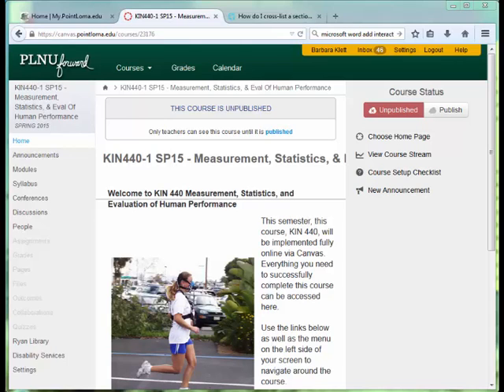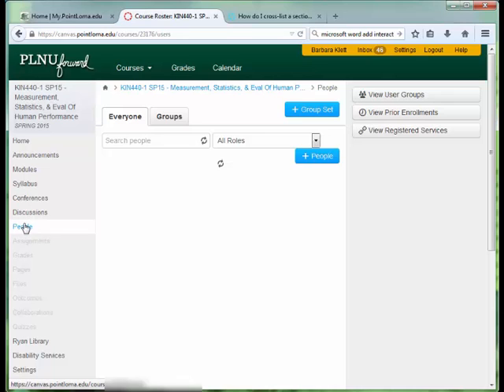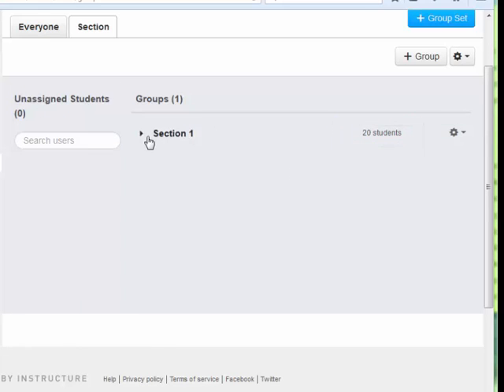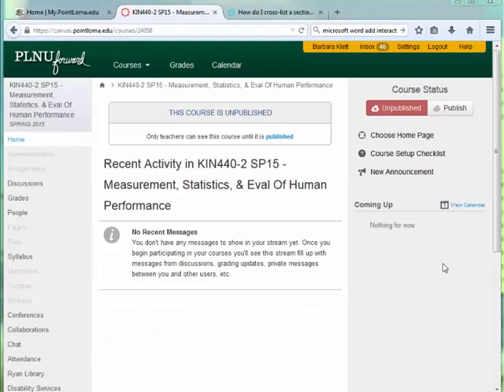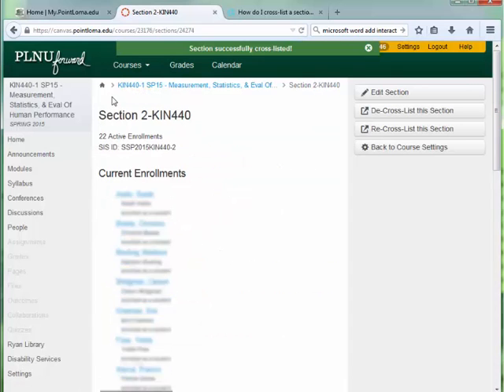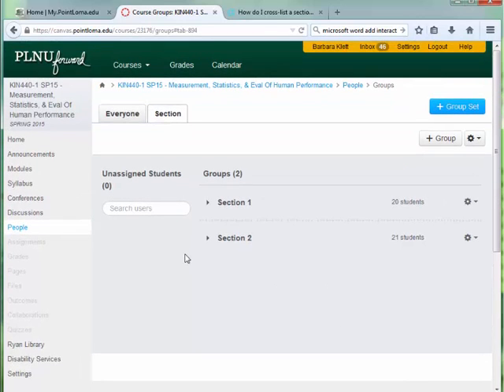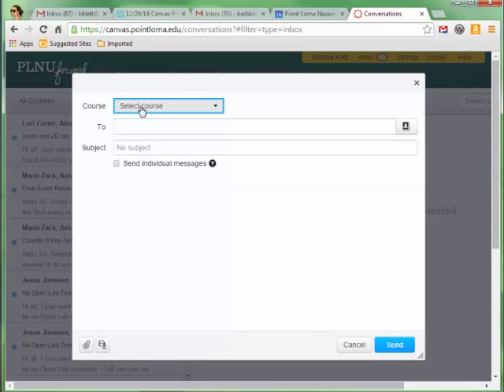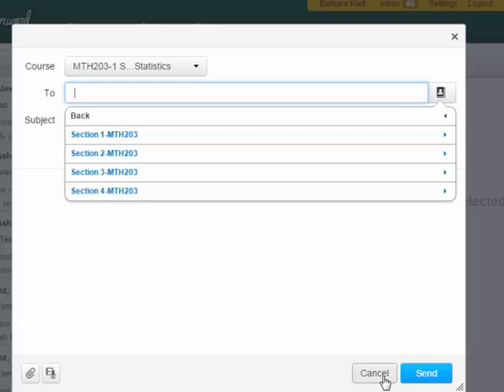Canvas_Crosslisting_Sections_Groups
This video shows instructors how to cross-list course sections inside canvas, how to make Groups (if you like, but not at all necessary), and how to use the Sections to filter the Grades area and to send emails to a specific section.